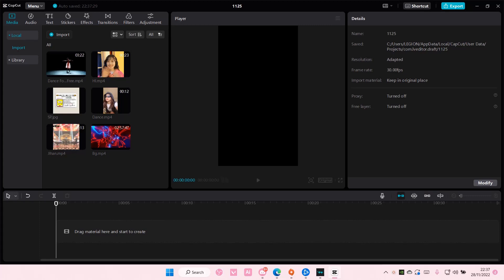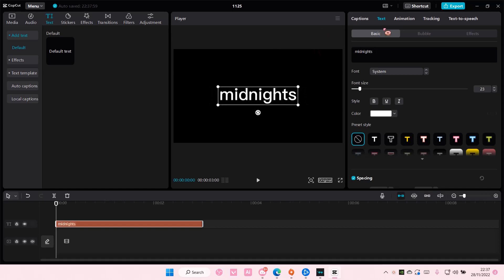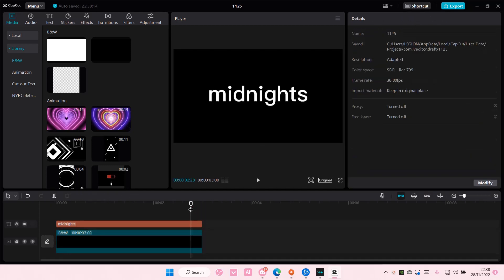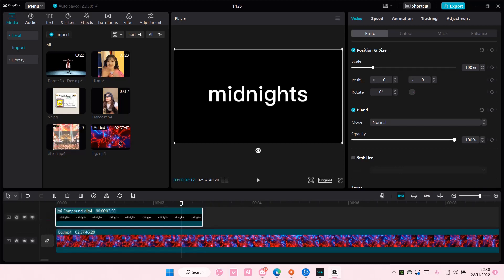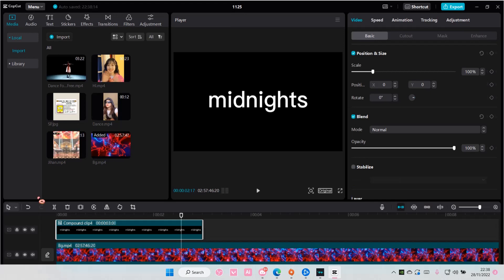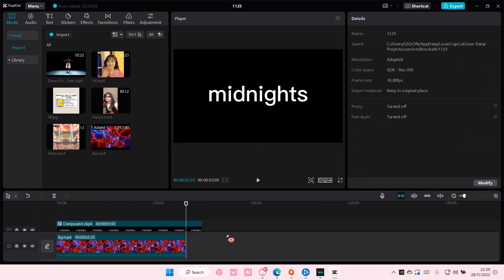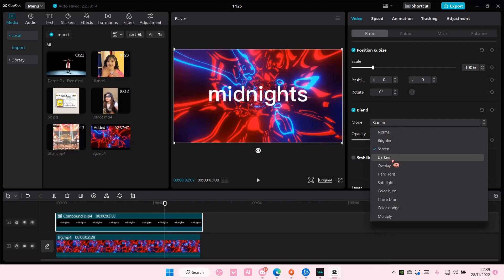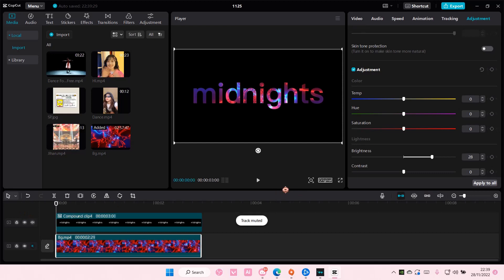How To Put Video Inside Of Text In CapCut PC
This tutorial will show you how you can put video inside of text in CapCut PC.